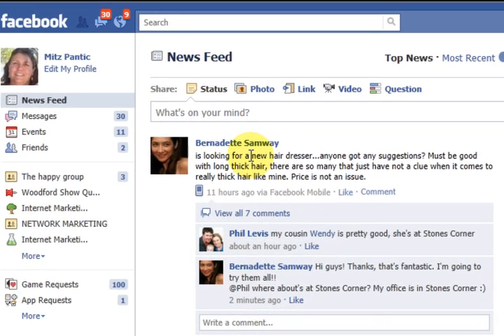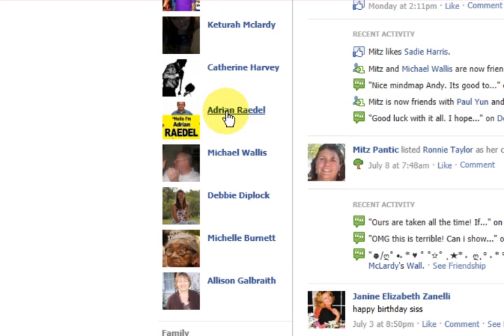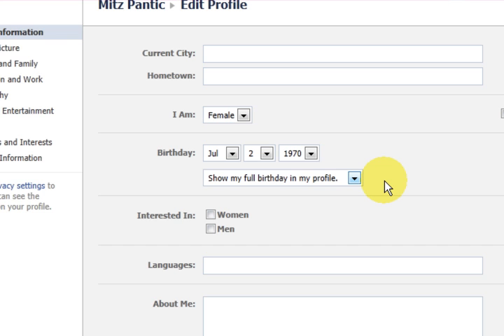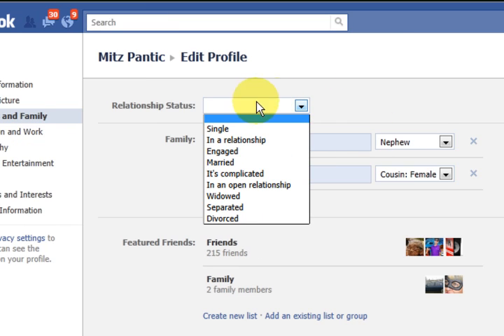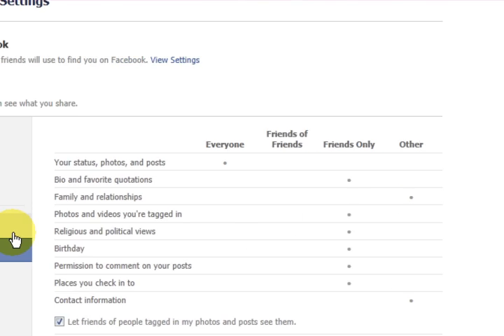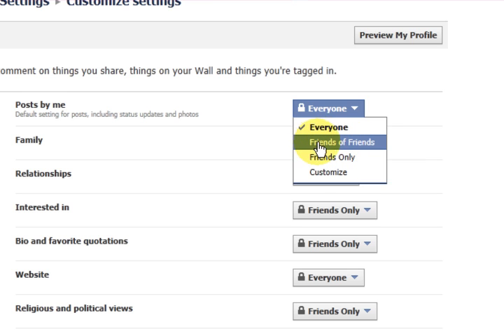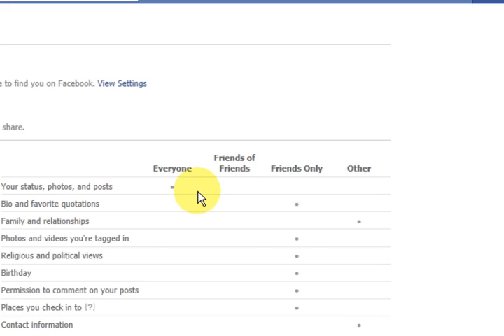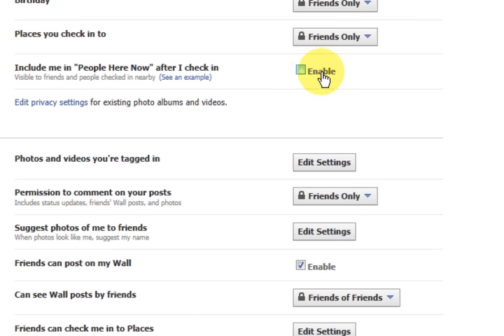Facebook tutorial - Change your Privacy Settings on Facebook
This Facebook tutorial will show you how to change your privacy settings to your advantage. Many people do not change their privacy settings because they do not know where they are.